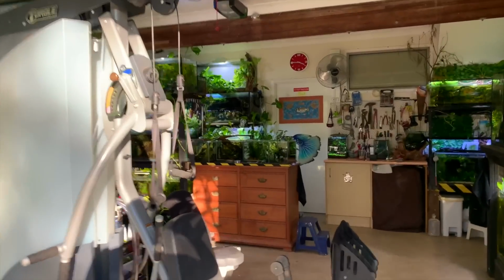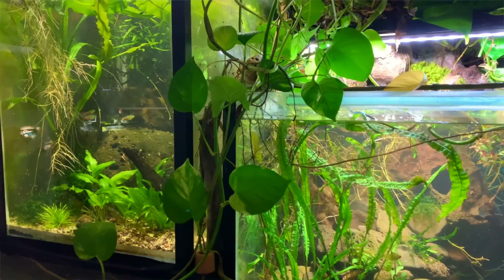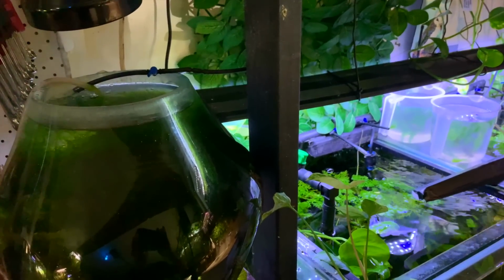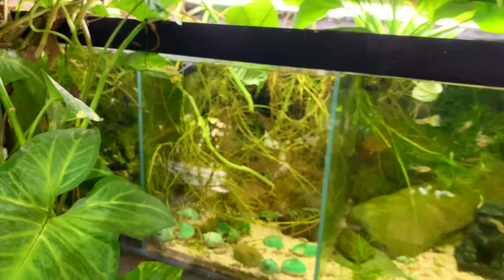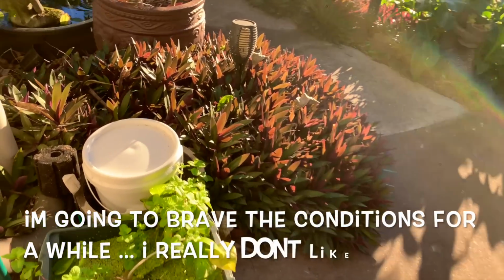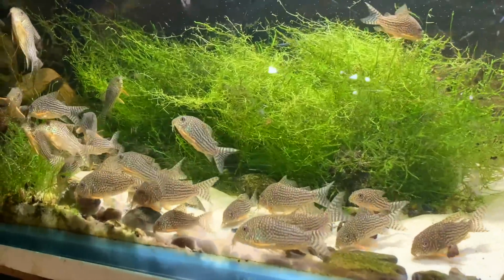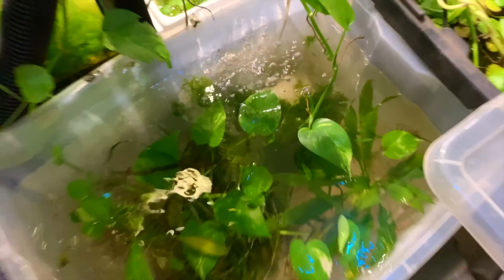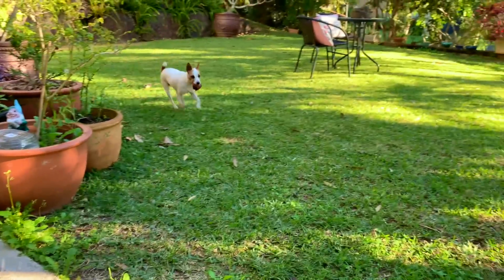My Susswassertang exploded !! ... and now its all over my Fishroom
In this video im showcasing an awesome aquarium plant that is super hardy, doesnt require ANYTHING and its super easy to grow... and theres also lots of my tanks in this one too.
Much love
xx